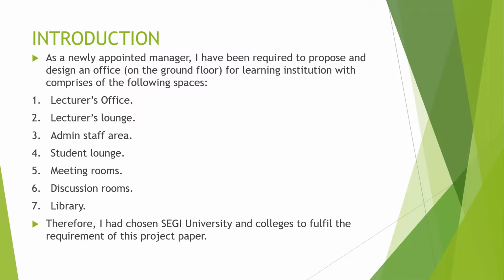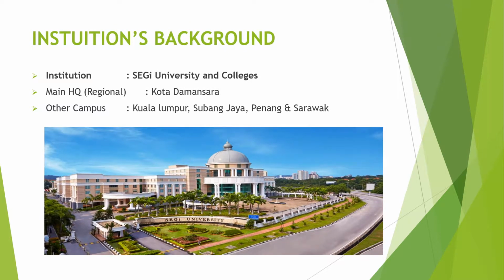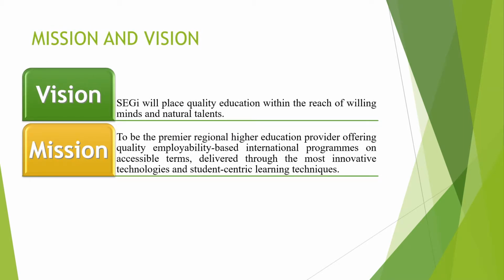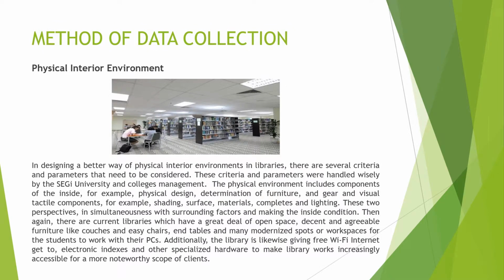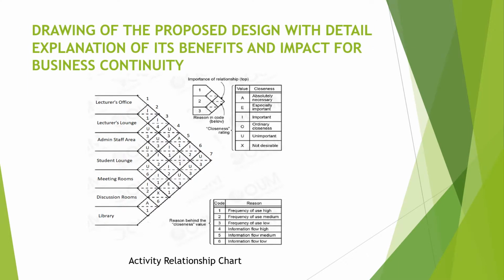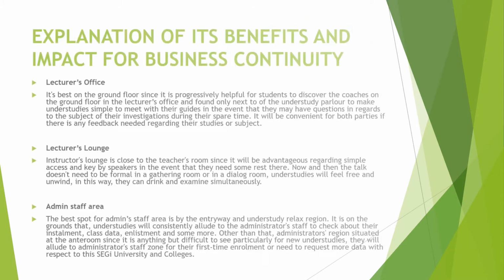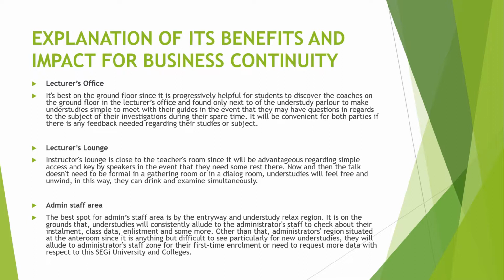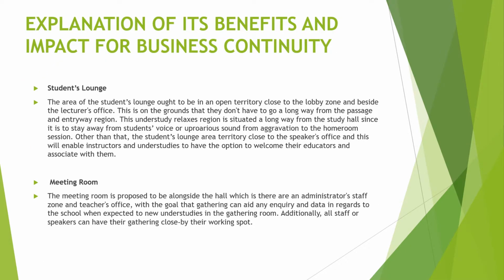EBDM 2103 Building Design Management Kumaresan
Project Paper